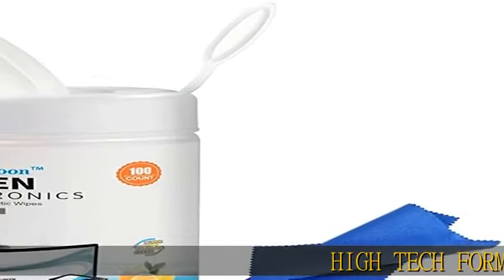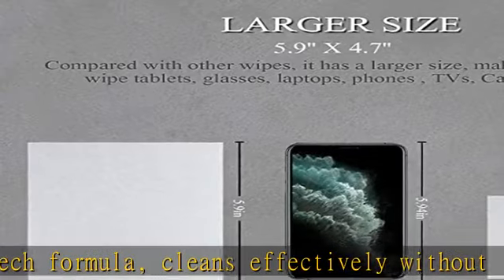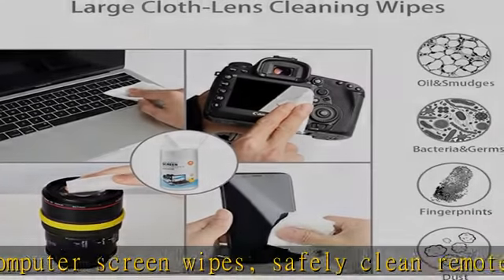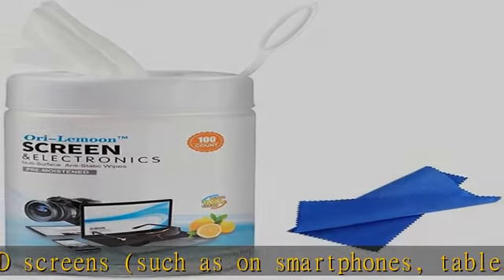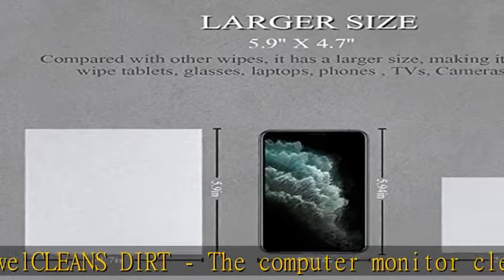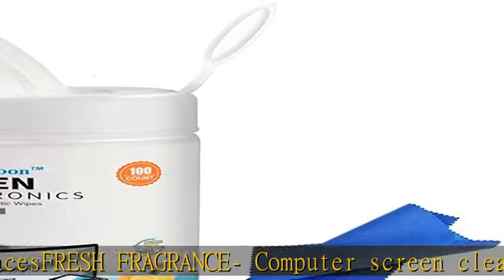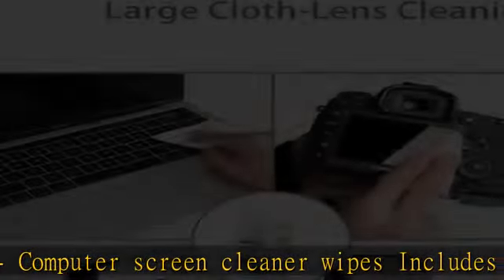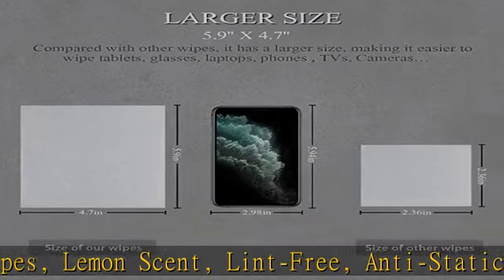Monitor Wipes, Pre-Moistened Computer Screen Wipes for Electronics, Computer Monitor Cleaning Wipes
Monitor Wipes, Pre-Moistened Computer Screen Wipes for Electronics, Computer Monitor Cleaning Wipes for Eyeglasses, Tablets, Camera Lenses, Laptop, Screen Cleaner Wipes for Phones, TV, LCD